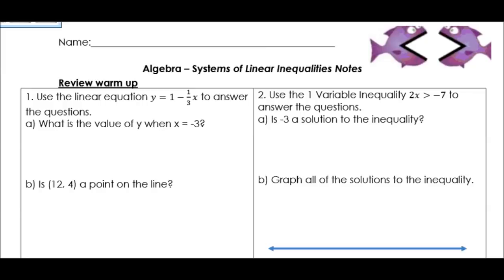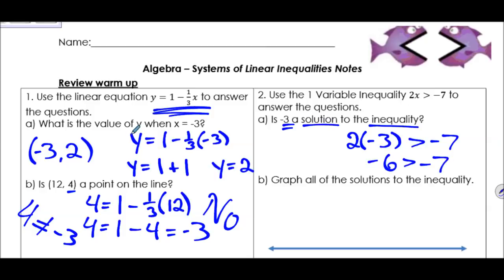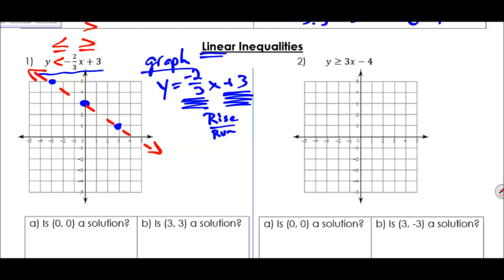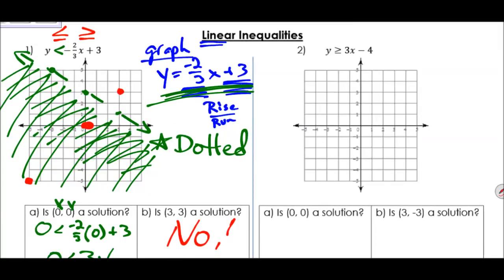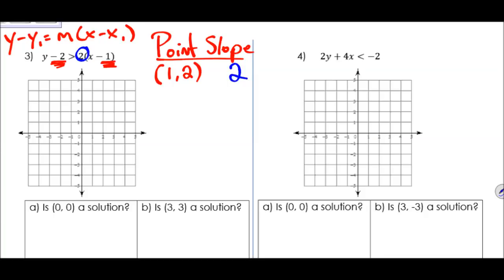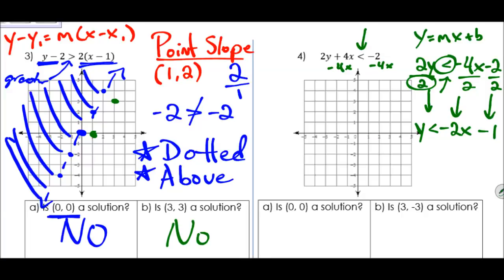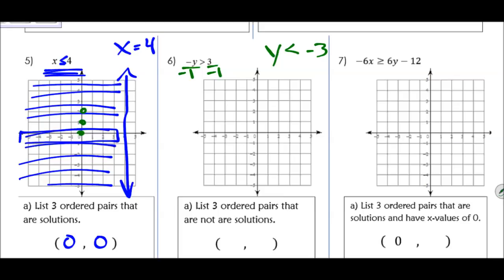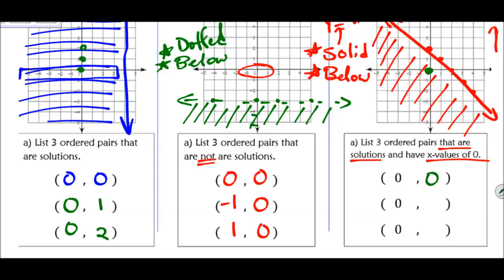Linear Inequality Notes